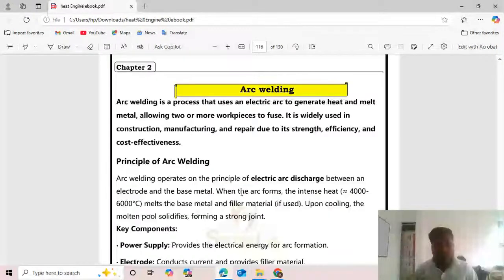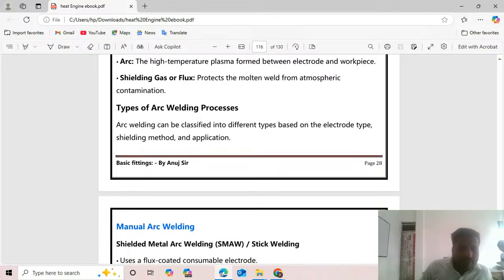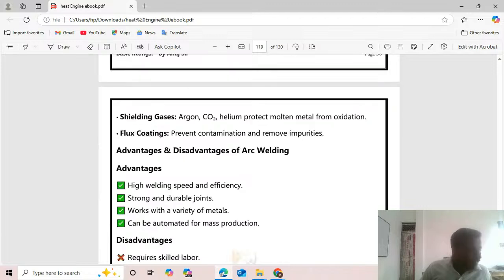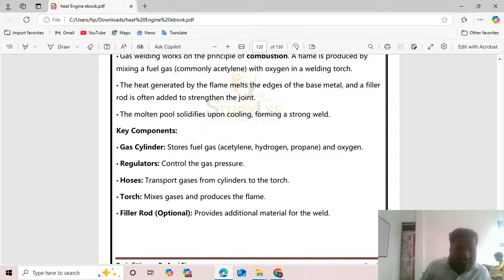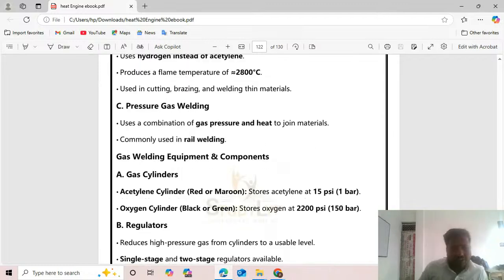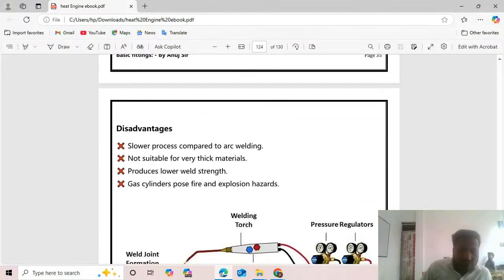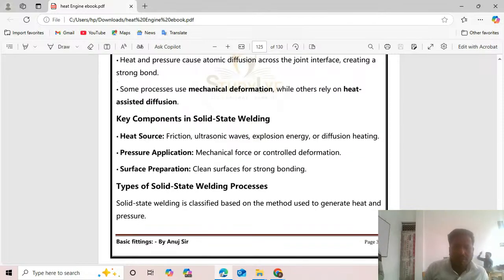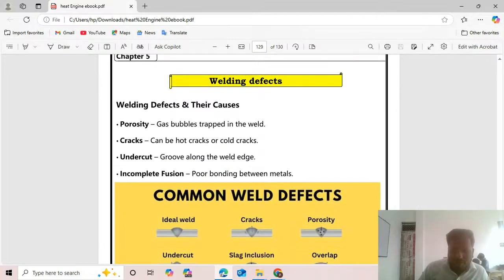heat engine for alp cbt 2 welding